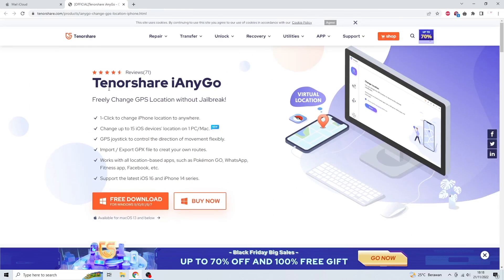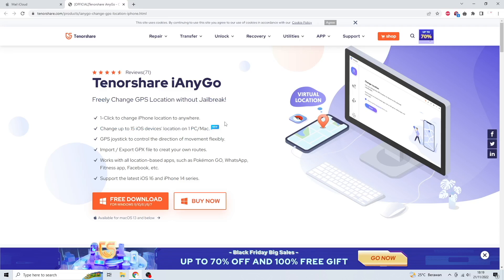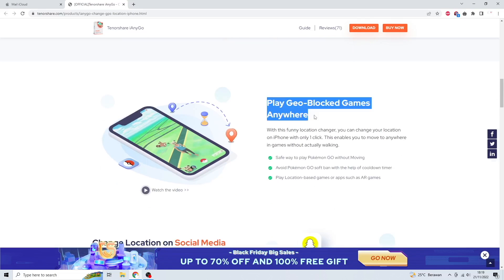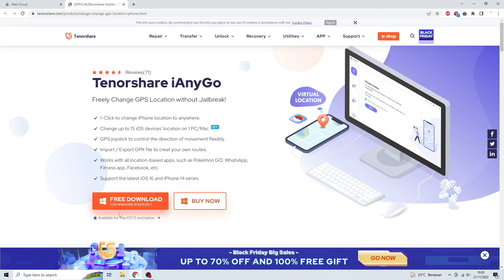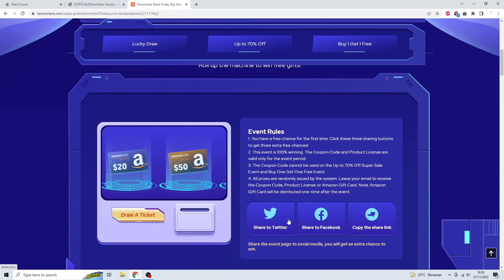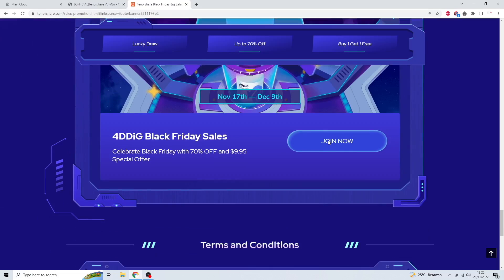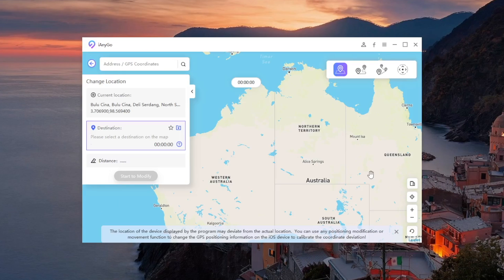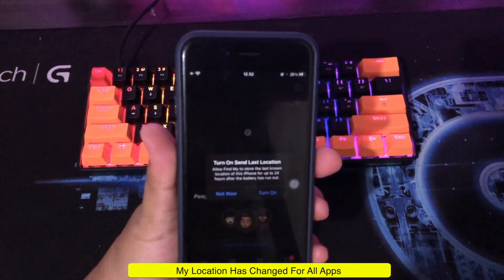How to Change Location on Snapchat/Life360/Hinge/WhatsApp? (No Jailbreak)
Try TenorshareiAnyGo one-click to change iPhone Location to anywhere without anyone know.

GPS joystick to control the direction of movement flexibly. Works with all location-based apps, such as Pokémon GO, WhatsApp, Fitness app, Facebook, etc. Support the latest iOS 16 and iPhone 14 series.